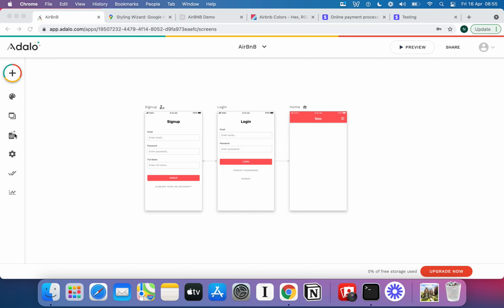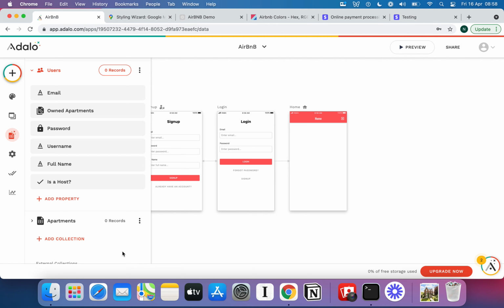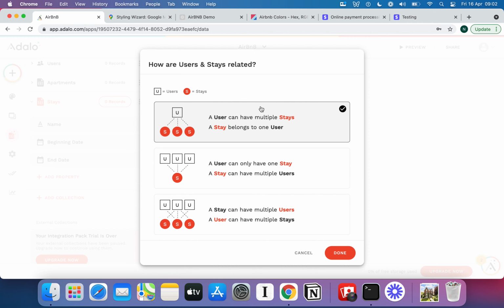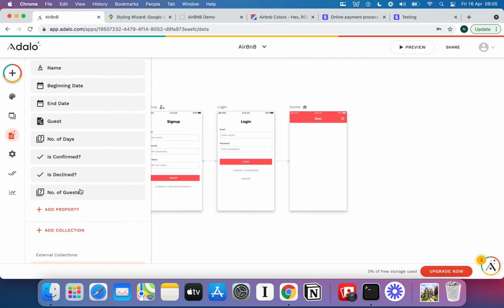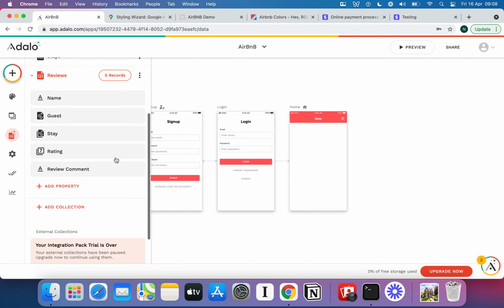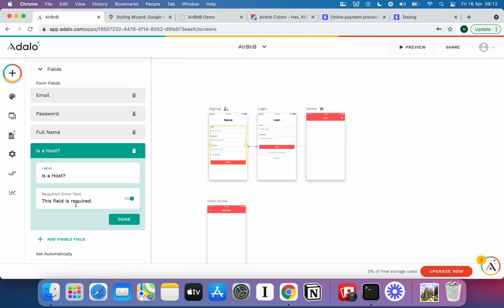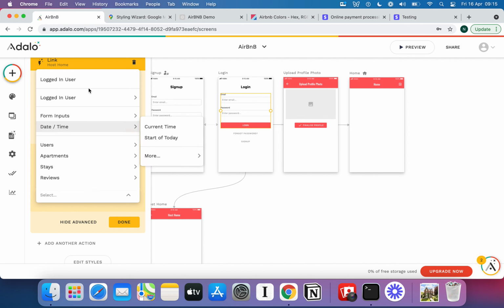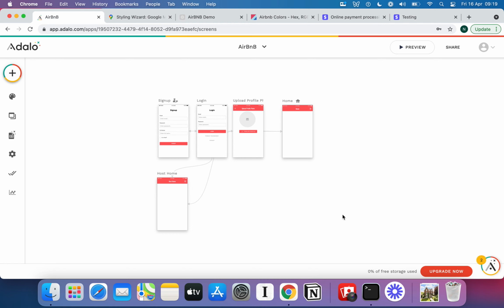[How-To Build your own version of AirBnB] - Database + Onboarding Flow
In this tutorial, you'll learn how to build an app like AirBnB in Adalo, a Mobile App Builder - In other words, an app which allows a user to view possible apartments to stay in, book one and make a payment. We'll build two separate user journeys into one app, allowing one journey to book a stay, and another to host apartments and approve stays. We'll make use of several 3rd-party Adalo marketplace components, such as the Calendar, and also 3rd party services like Stripe. Note that there are some limitations (For example, Adalo doesn't yet support the ability to pick multiple dates from a Calendar) that are addressed in the overview video!

00:00 Database + Onboarding Flow
00:28 Adding a collection
06:28 Relationship creation
14:07 Adding unique ID number
20:04 Adding a variable